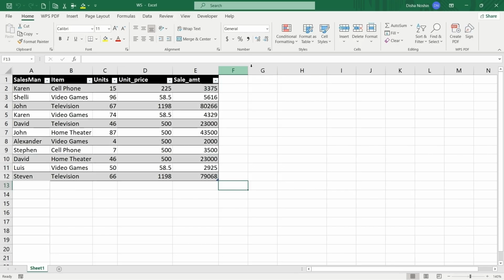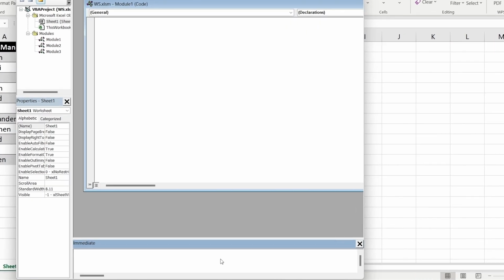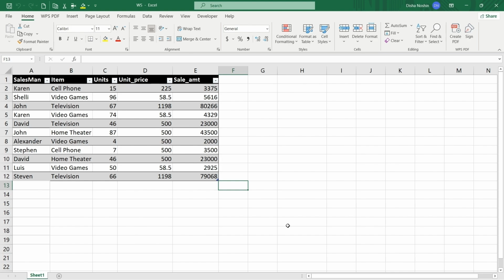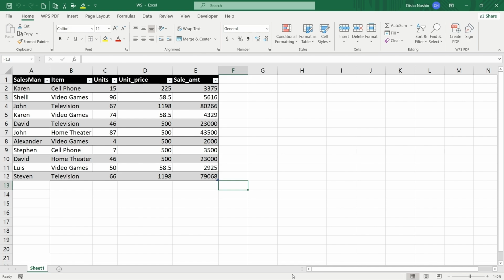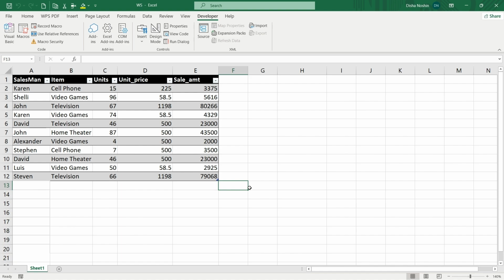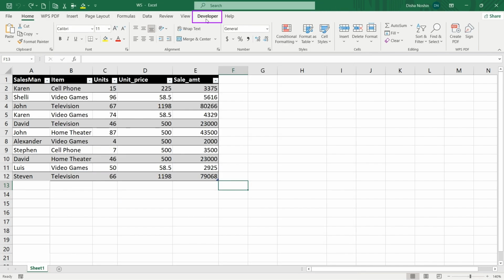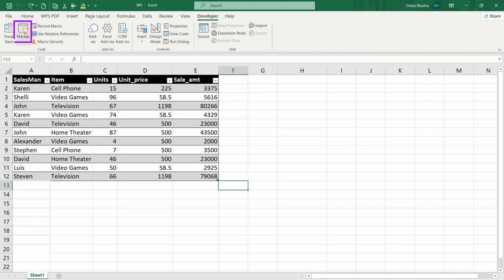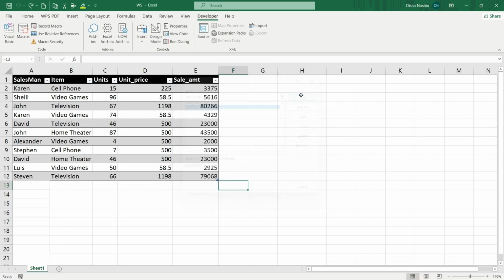How to Show or Hide Status Bar in Excel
The Excel Status Bar is an essential tool for analyzing various data sets, but sometimes you want to hide or show it. In this step-by-step tutorial, you’ll learn how to:

✅ Hide the status bar using VBA.
✅ Show the status bar again using simple VBA commands.
✅ Use keyboard shortcuts to speed up the process.

Credits:
Instructor: Noshin Tasnim
Editor: Dhrubo Roy

🕒 Timestamps:
0:00 Introduction
0:20 Hiding the Status Bar with VBA Commands
1:08 Showing the Status Bar with VBA  Commands
1:52 Hiding the Status Bar with VBA Macro
2:32 Showing the Status Bar with VBA Macro

VBA Codes Used in This Tutorial:

Method 1:
For hiding the status bar: Application.DisplayStatusBar = False

For hiding the status bar: Application.DisplayStatusBar = True

Method 2:
To hide the status bar:

Sub Hide_status_bar()
 Application.DisplayStatusBar = False
End Sub

To show the status bar:

Sub Show_status_bar()
 Application.DisplayStatusBar = True
End Sub

🔧 Keyboard Shortcuts Used in This Tutorial:

Alt + F11: To Open Visual Basic Editor
Ctrl + G: To Open Immediate Window

Customizing the Excel interface allows you to streamline your workflow and focus on the data that matters most.